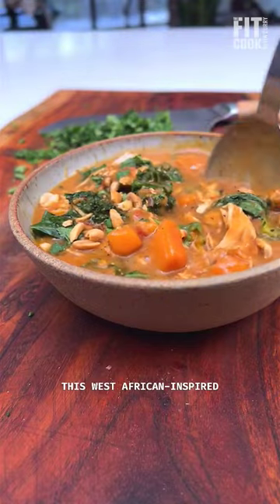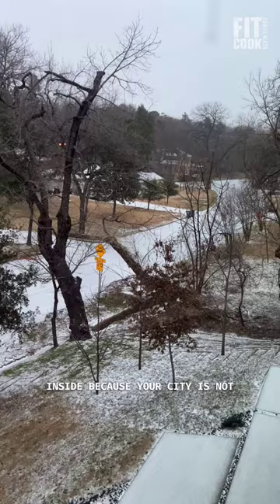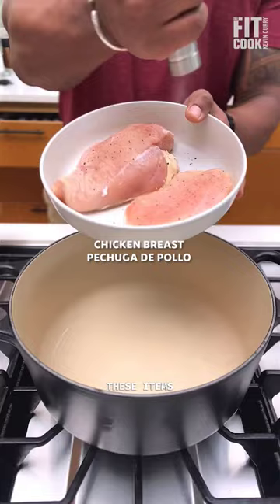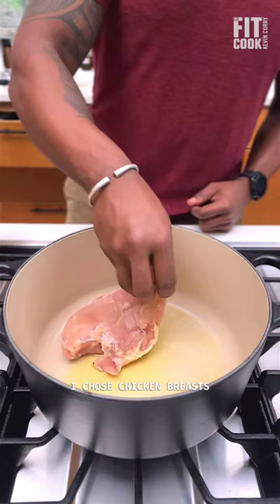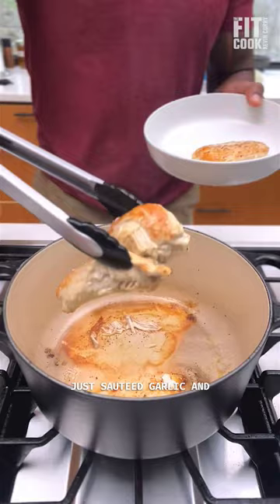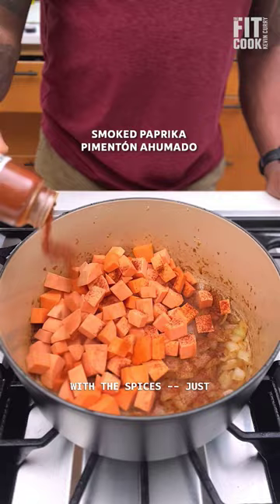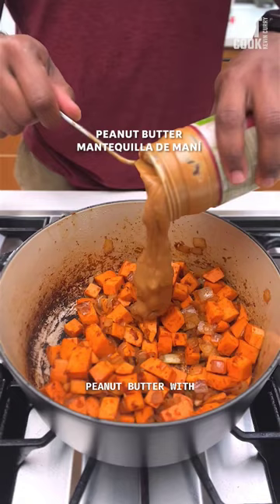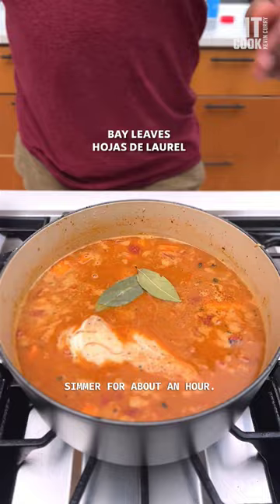West African Peanut Stew